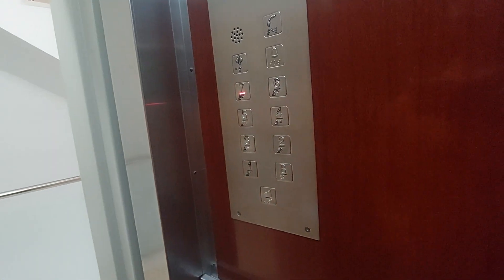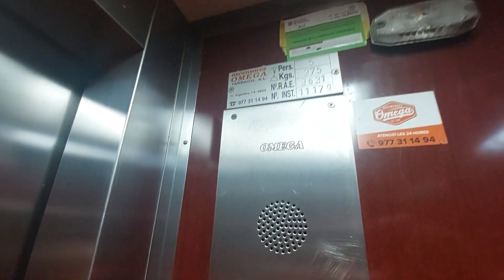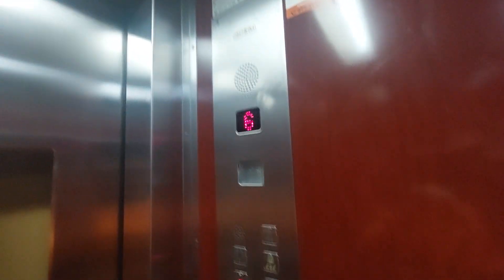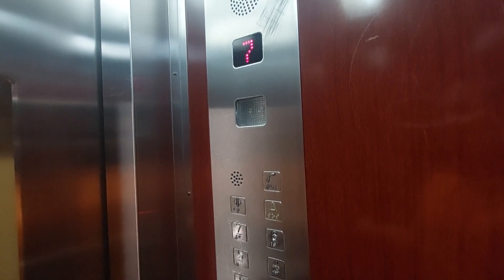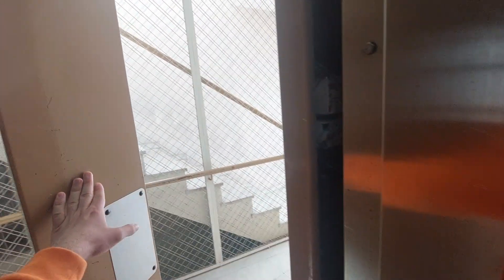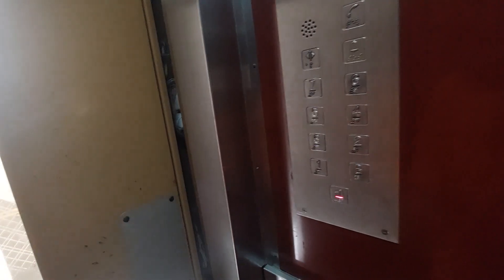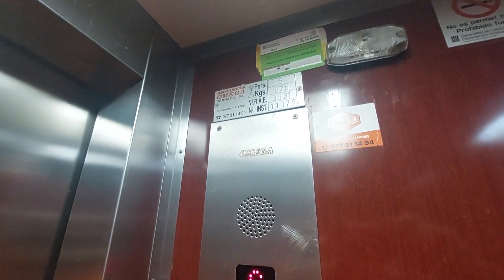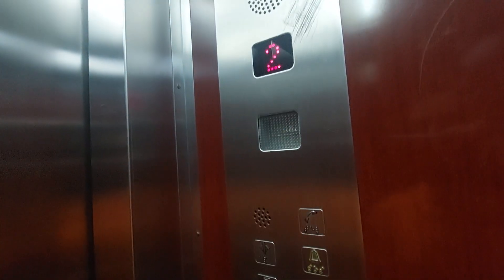Omega lift in a 7 story - Esc. 17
Location: Carrer del Morell, 17, 43203 Reus, Tarragona
Capacity: 375 kg 5 pers
Serial num: RAE 3631
Cabin lift: Wood
Floors: S, B, 1, 2, 3, 4, 5, 6, 7
Doors: 1, 2, 3, 4
Name's building: